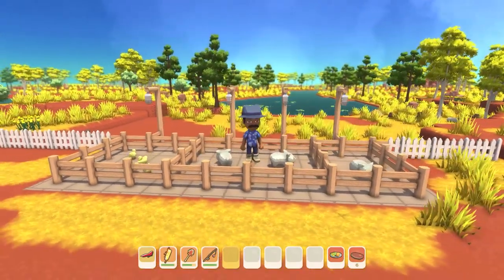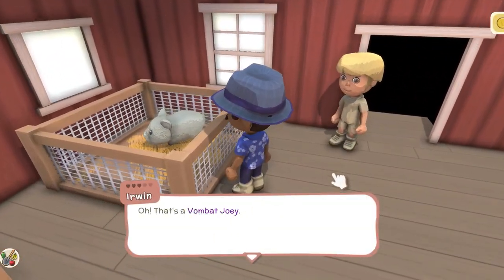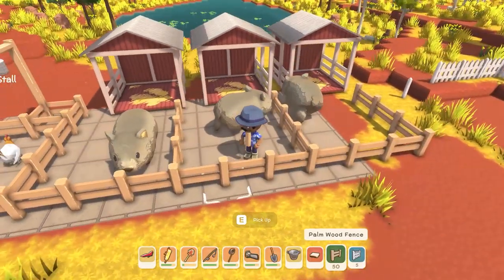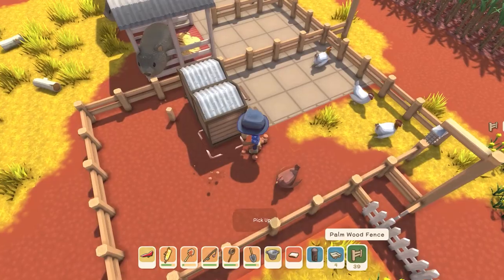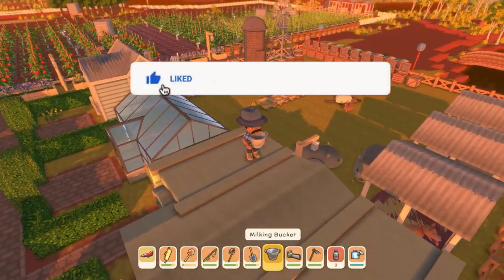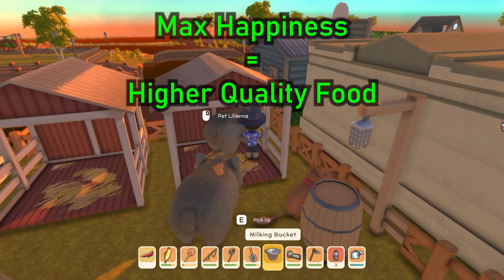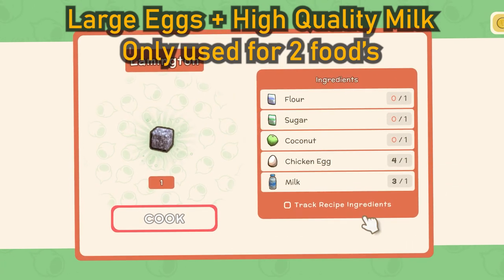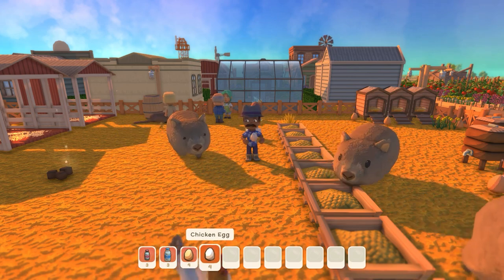Quality Milk & Large Eggs with No Effort! - Dinkum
The difference between Regular and Quality Milk and Large Eggs and how to get them.

TIMESTAMPS
00:00 Intro
00:28 Buying Animals
00:48 Wombats
01:00 Chickens
01:30 High Quality Ingredients
02:00 Cooking